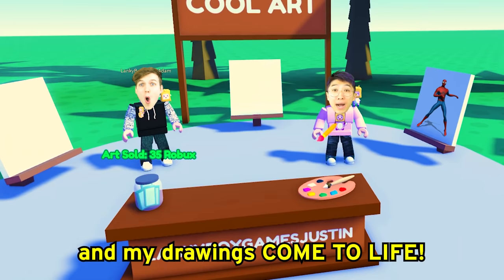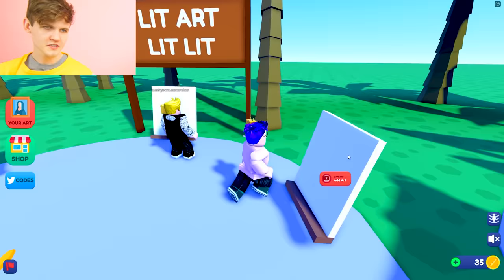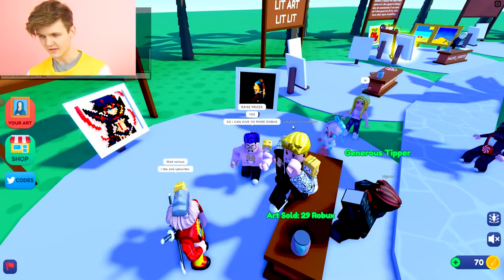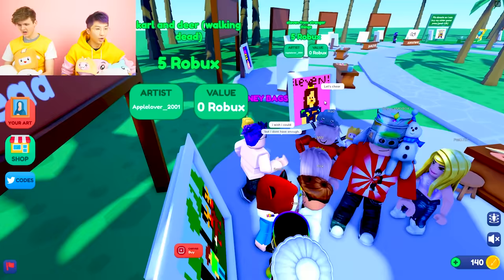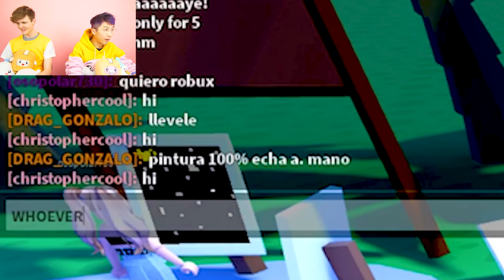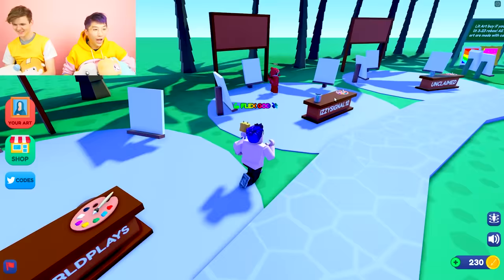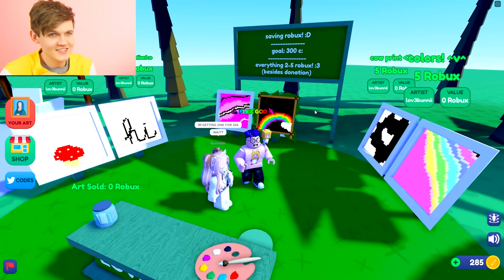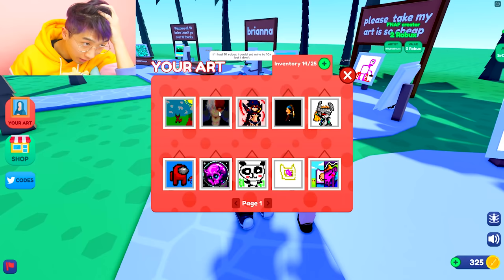Can We Spend $100,000 In ROBLOX STARVING ARTISTS!? (CRAZIEST ART EVER!)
LankyBox World!